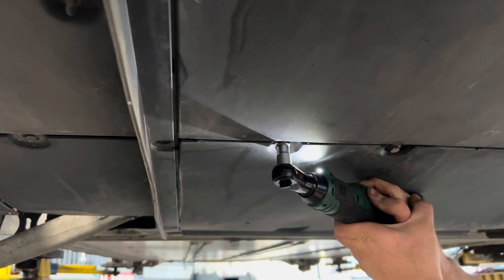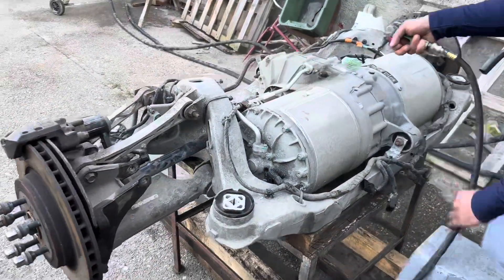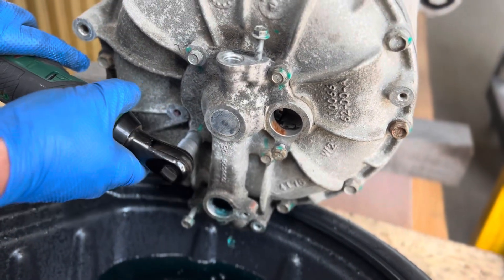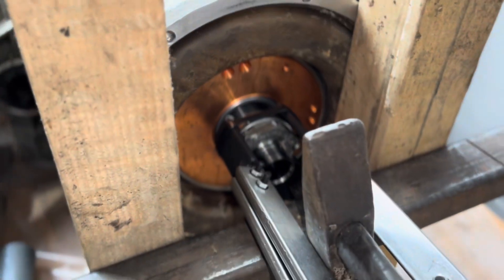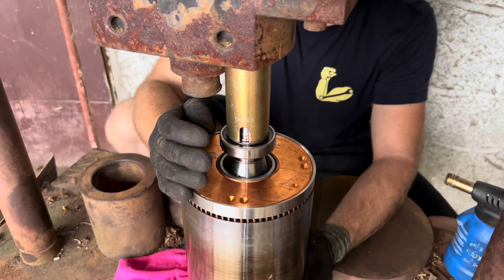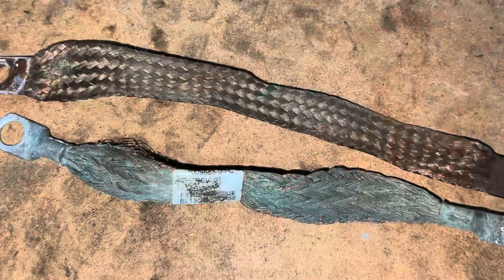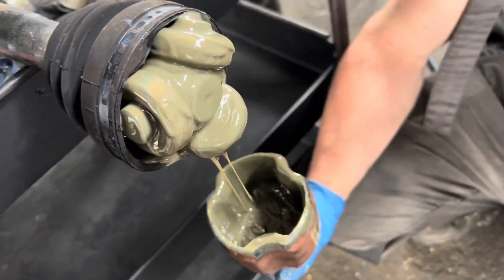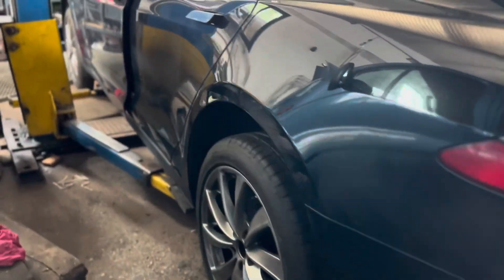Tesla Model S LDU Large Drive Unit Coolant delete, leaking, new manifold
Shipping is available.

Video created with iMovie.
Song from iMovie.
Voice: Kotodama AI (sorry for AI but I have to practice my accent first)
Car: Tesla Model S P85 2014 febr.
Service: it had a warning message, vehicle may not start BMS_w035 and BMS_f035.
We got some info that it is the Large Drive Unit but when we disassembled we did not realized the LDU coolant issue.

Always make sure:  EV High Voltage Safety!👍🏻⚡️

Tesla Model S Rotor Coolant Delete kit.

service.tesla.com step by step instruction. Please read it.

Required an advanced DIY skill level.

We modified the coolant line as per Tesla new -U revision drive unit called coolant delete.
We installed two new hybrid bearing unit from SKF (6007-2RZTN9/HC5C3WT)
We changed the gear fluid, used Dexron VI. 1.4 litres in this car.

If you are interested You can purchase this new manifold from us. Please contact to mmdshophu@gmail. com

The prices is 450 USD / 450 EUR + shipping cost.

This manifold is our design. We recommend it to avoid the future leaking issue.

We checked the half shaft grease too and used new grease.
We lubricated the level sensor joint too.

Always be careful and protect yourself.

Affected cars:

Tesla Model S/X Performance, Large Drive Unit (RWD) 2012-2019

Mercedes-Benz B-Class Electric Drive B250e - 2014
Toyota RAV4 EV